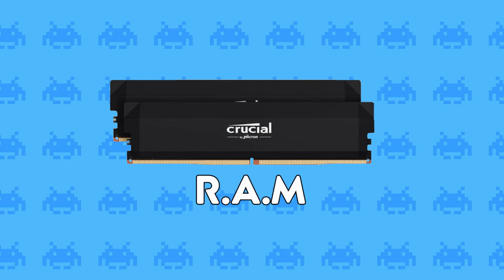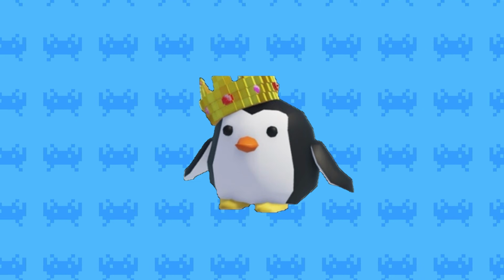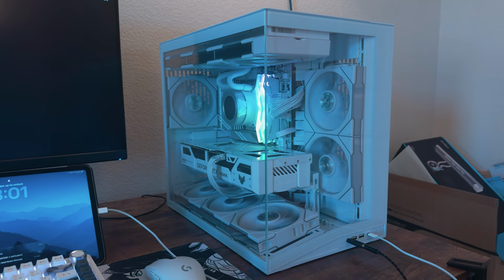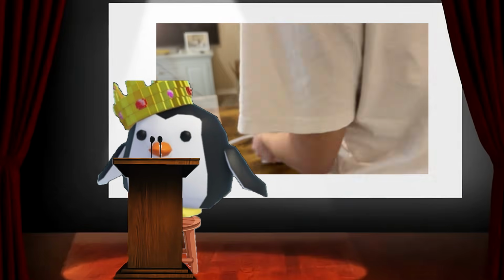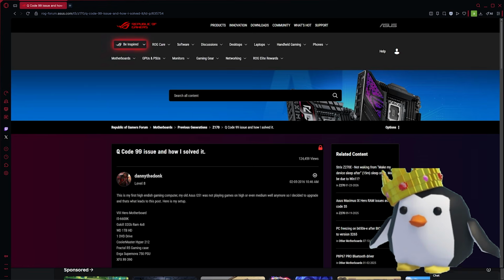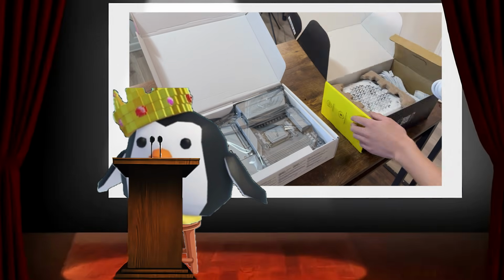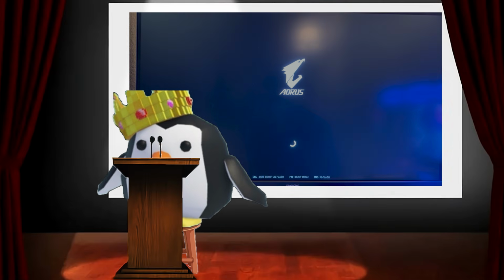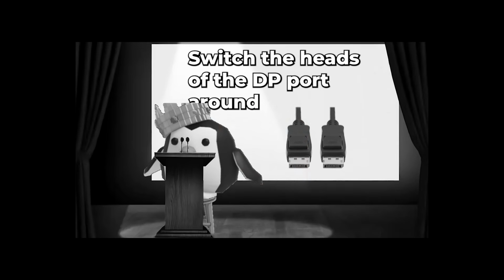The Things That PC Builders Don’t Tell You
In this video, I covered many topics related to PC building. I share tips on problems like the vga 99 error code and other useful tips that other pc youtubers don't cover. Things like the RAM shortage and ssd prices going up are causing this year to be a bad time to build a pc.